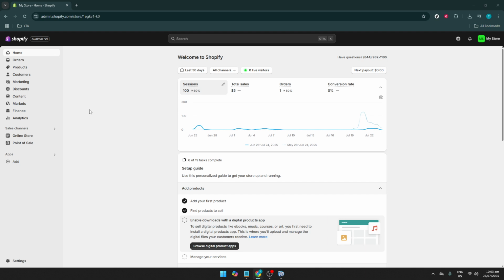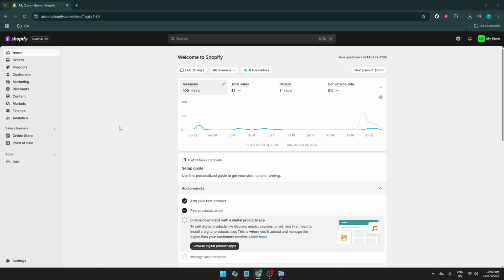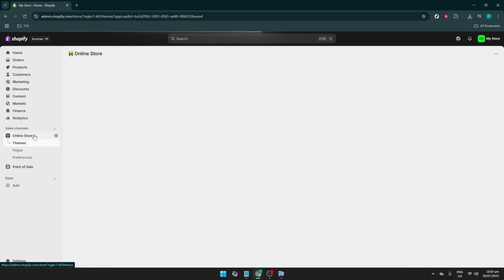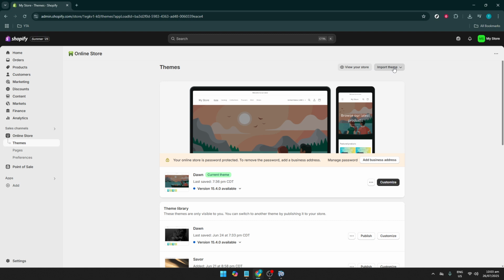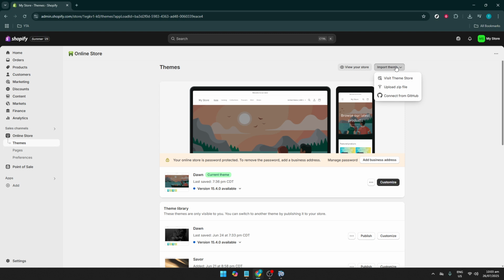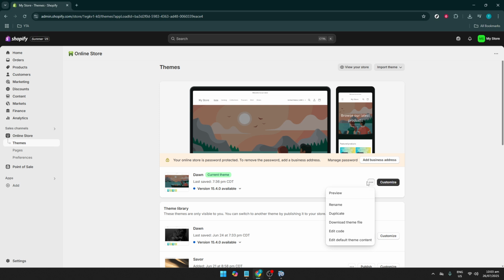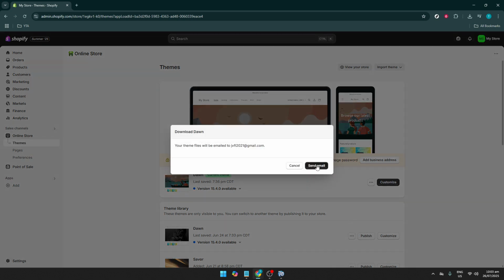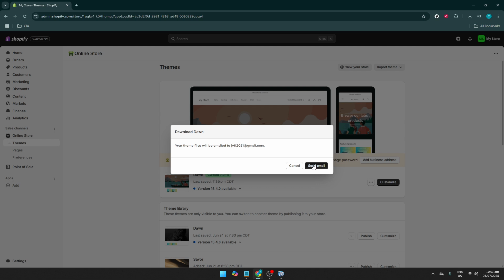How To Import and Export Shopify Themes 2025 METHOD